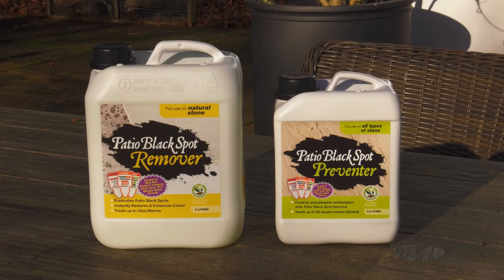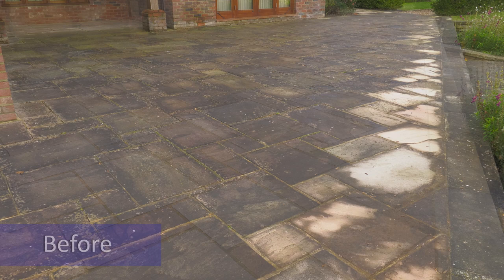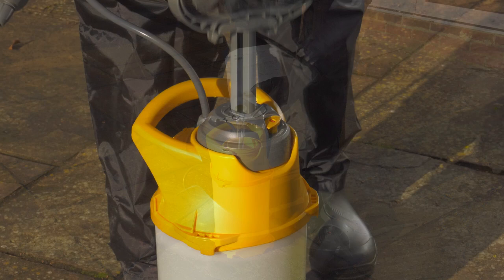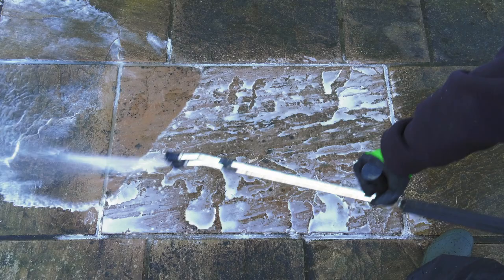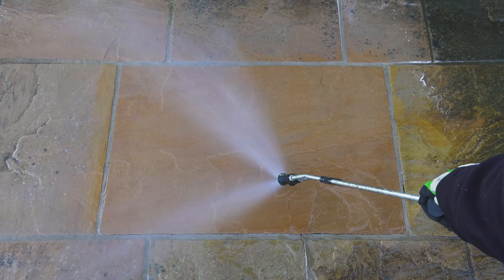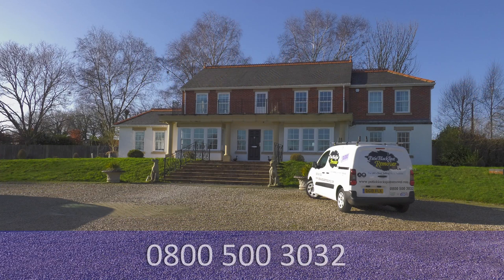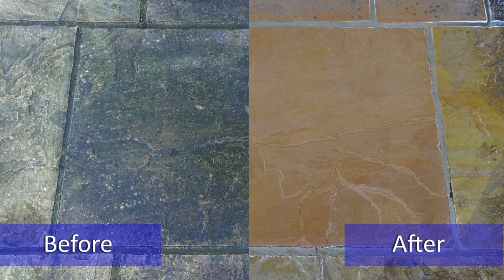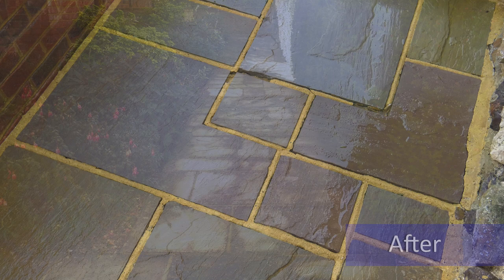Patio Black Spot Removal - Service Video 2022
Interested in having your patio, paths, and garden stonework restored.